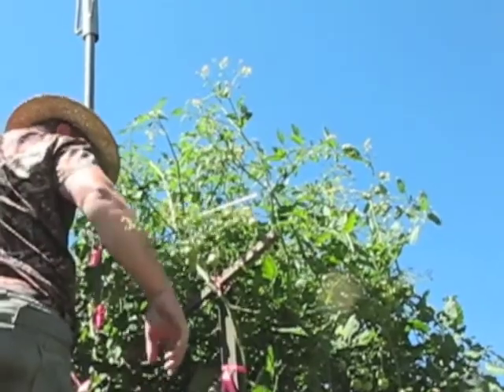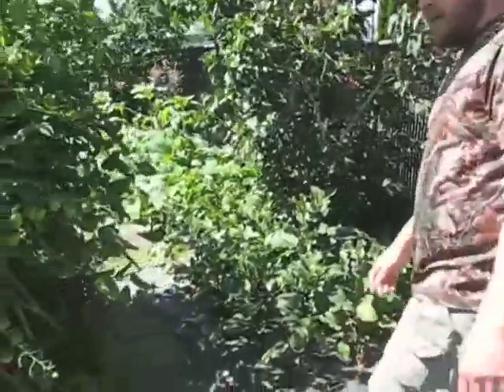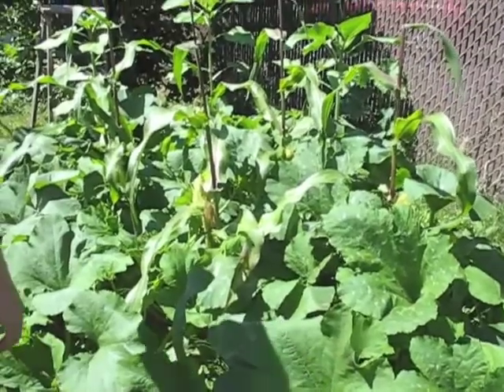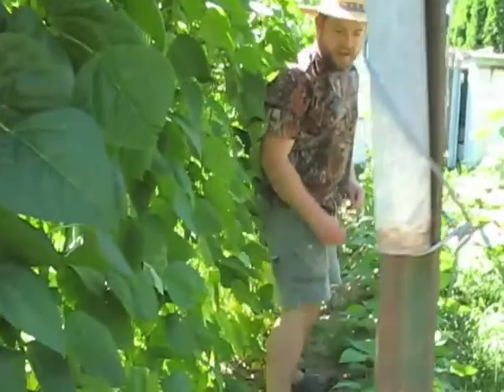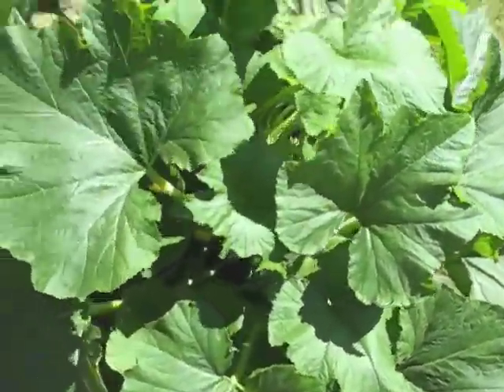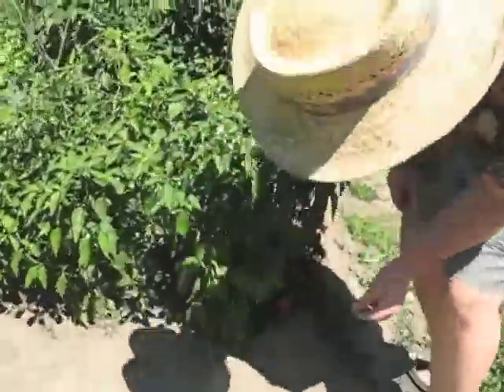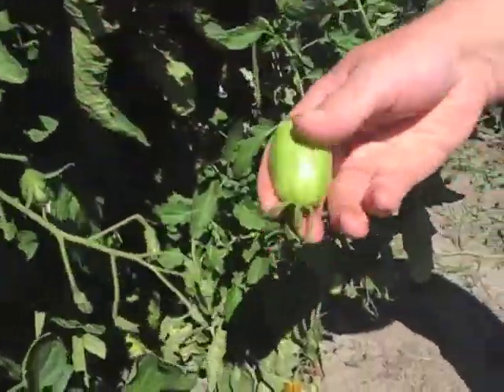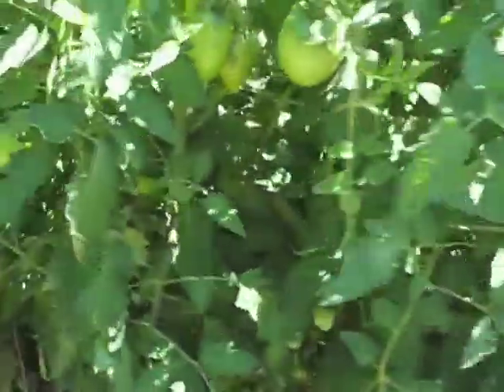Late July Garden Update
Join me for a quick tour of our homestead garden. Our eggplants are just starting to produce, and our sungold tomatoes are over 7 feet tall!